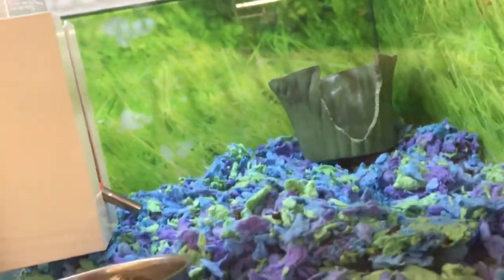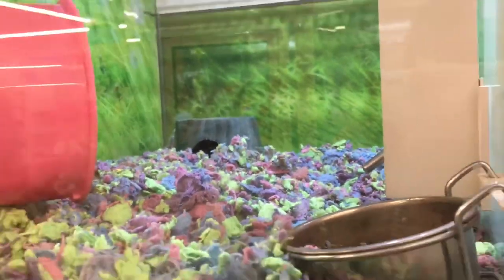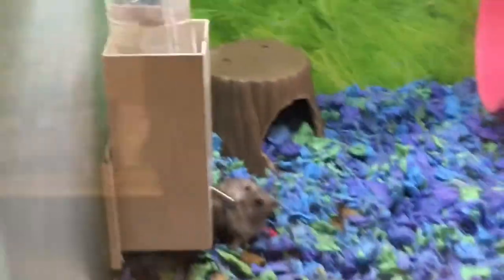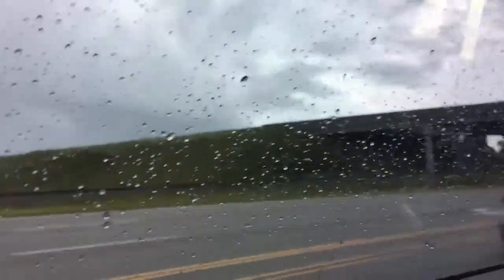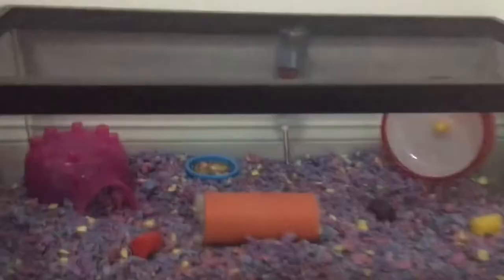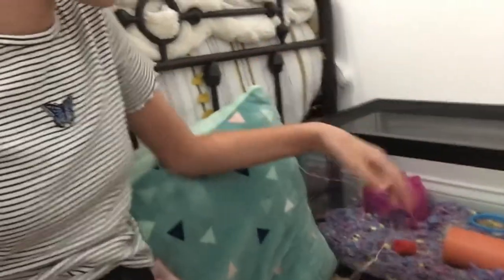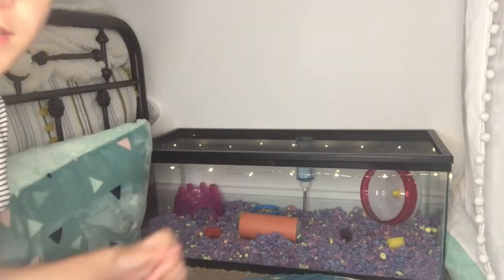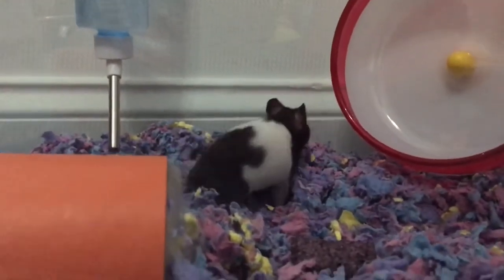✨I GOT A HAMSTER?!🐹| adorable✨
| Omg guys…In today’s video I got a hamster! This is crazy. |✨🐹🤍🖤

Have a great rest of your day or night! 🥰